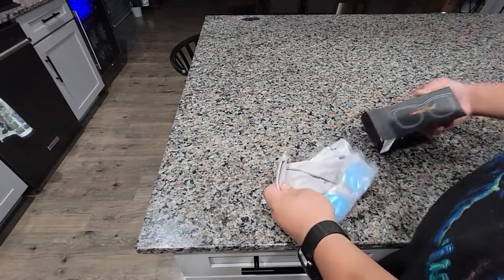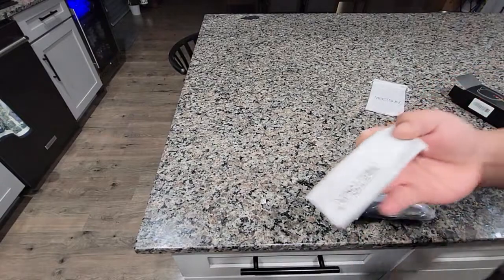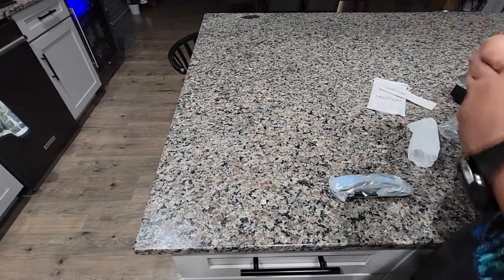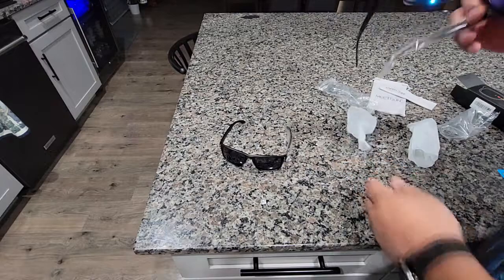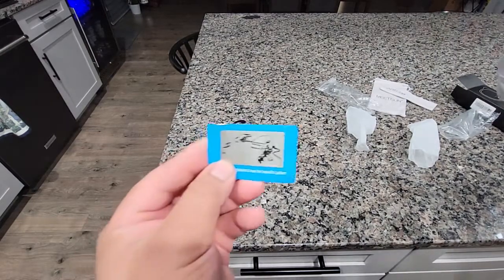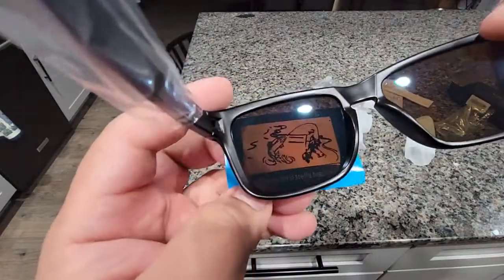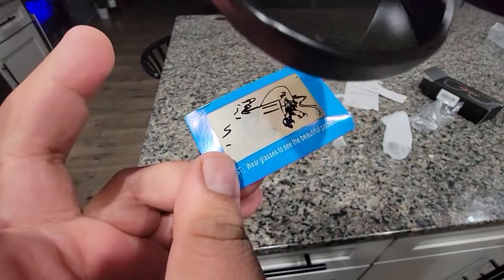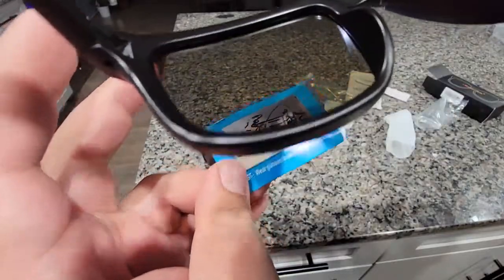MEETSUN Polarized Sunglasses for Men Women Sports Driving Fishing Glasses UV400 Protection Review, C